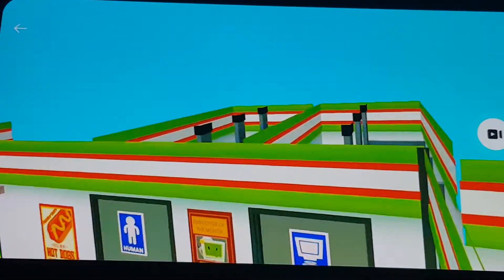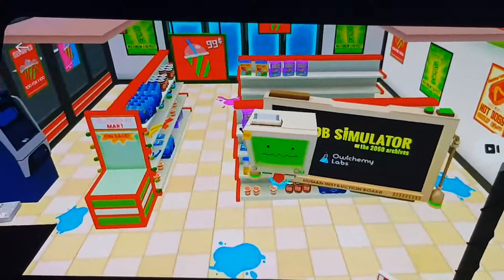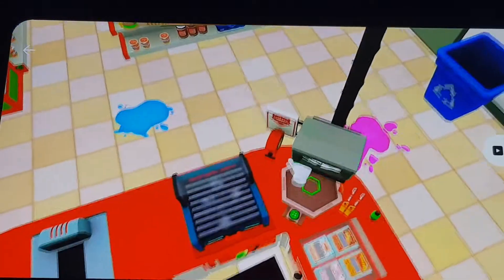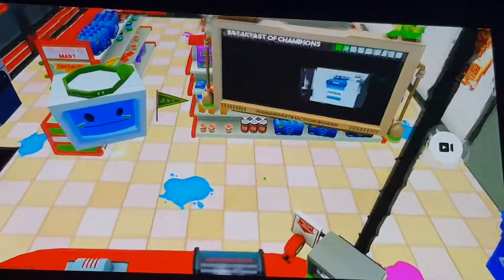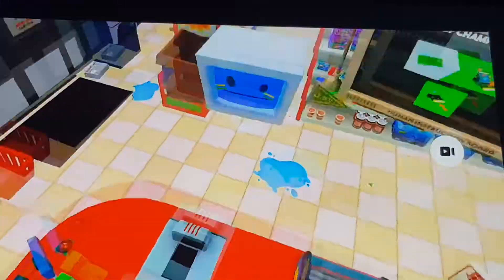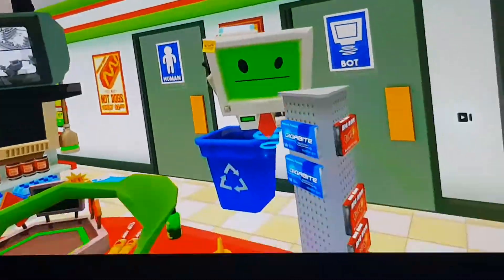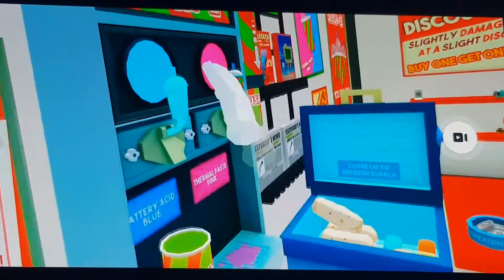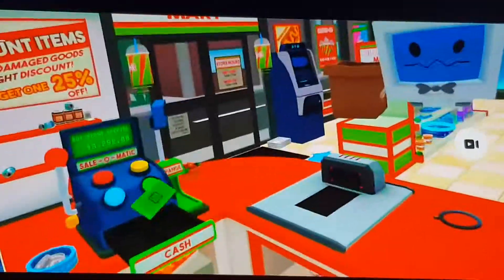VR Playing doll house Job simulator VR Headset games oculus quest 2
Doll house Job simulator VR headset